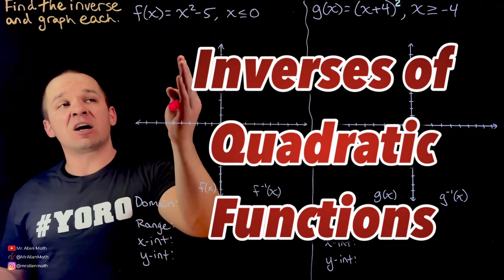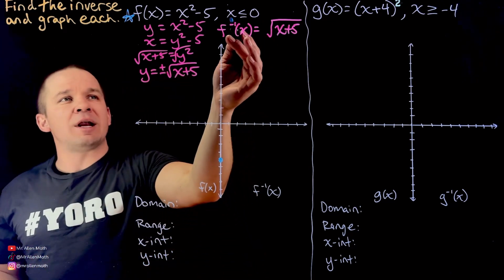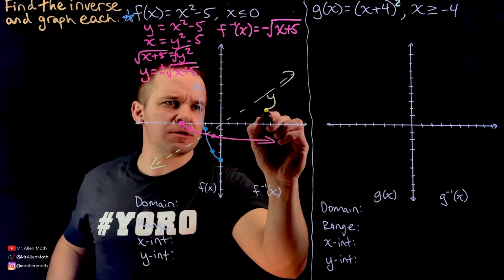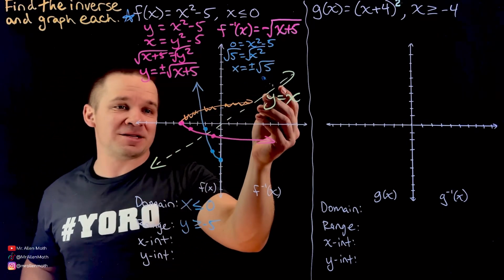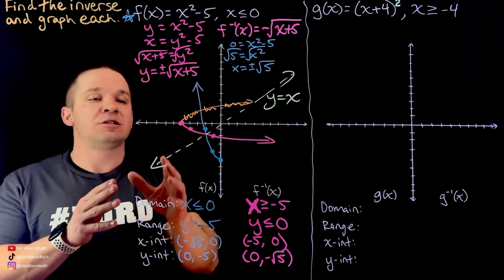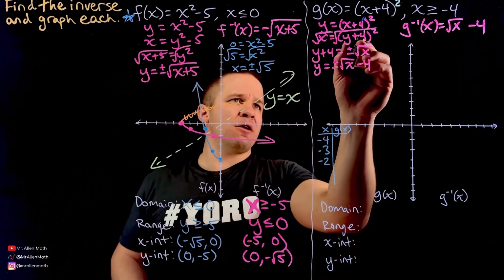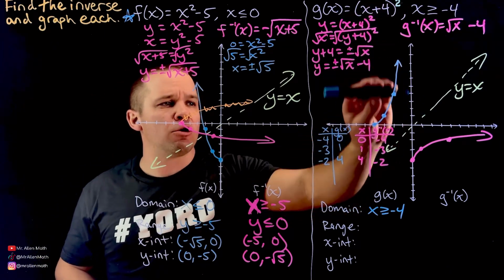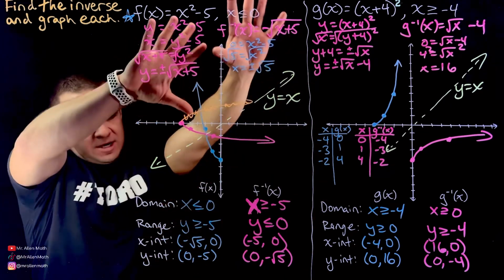Finding and Graphing Inverses of Quadratic Functions with Domain Restrictions